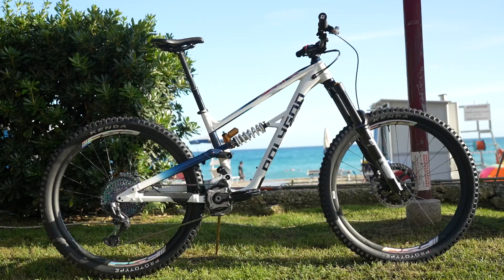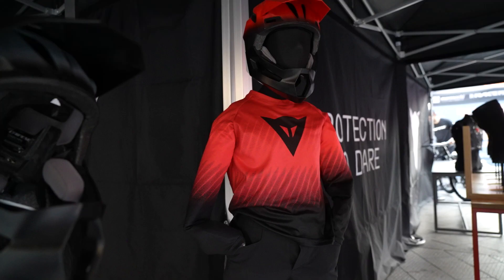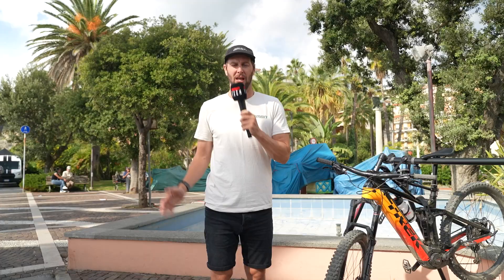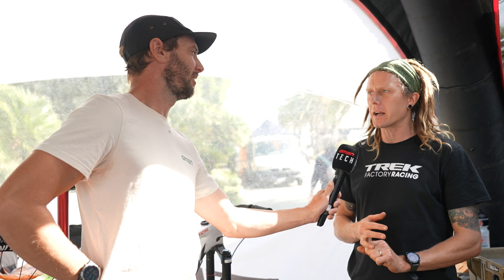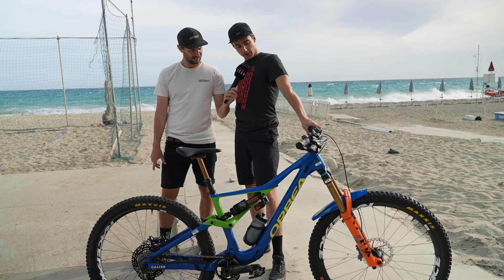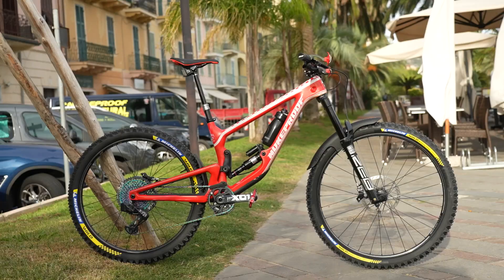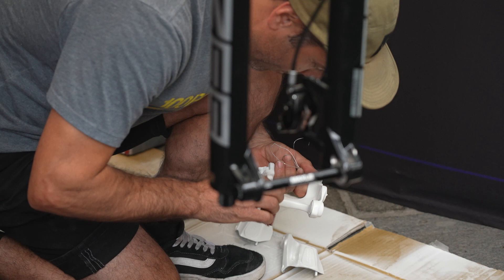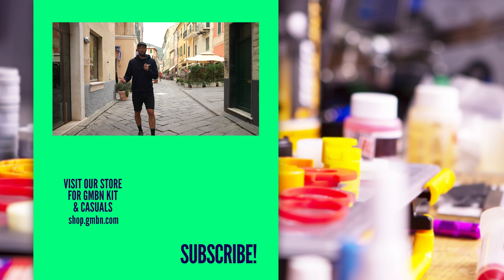The Hottest Enduro Bike Tech From The Trophy Of Nations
We're out in Finale for the closing ceremony to the 10th awesome season of @uci_mtbworldseriesracing. Rich Payne is on Tech hunting duty for us at the Trophy of Nations where the top 3 riders from each country will be competing in teams in Enduro mountain biking's equivalent of the football world cup!

What's on display in Finale?
00:00 - Intro
00:21 - Matt Stuttard's Polygon Prototype
01:55 - New Dainese Armour & Clothing
02:49 - Jose Borges' Canyon Strive
04:08 - The New Sram Mech In The Trek Pits
06:02 - Vid Persak's Orbea Rallon
07:49 - EXT's Aria Shock
09:03 - Drop-Bar Specialized Epic
09:18 - Custom Paint Job Nukeproof Giga's
10:59 - Isabeau's 🇫🇷 Spicy
11:39 - Adrien Dailly's Lapierre Overvolt
12:24 - Custom Forbidden Dreadnought's

What is your favourite bit of new Enduro or Pro Bike Tech floating around the pits in Finale? Which of the one-off colours on a pro-Enduro bike would you be keen to own?

Diluted - Aiyo